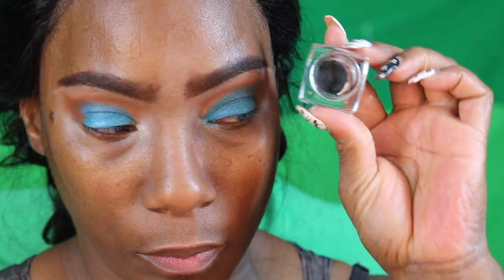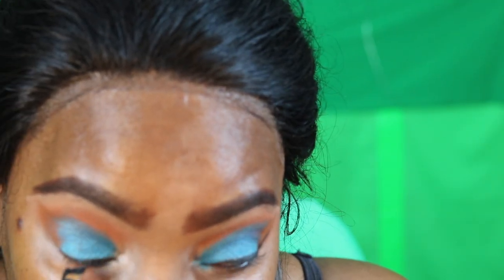Island Girl Makeup & Hair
PRODUCTS USED
EYESHADOW BASE -
EYESHADOW -
CONCEALER -
FOUNDATION
SETTING POWDER -
BLUSH -
LIPPIE

MORE VIDEOS FOR YOUR VIEWING PLEASURE